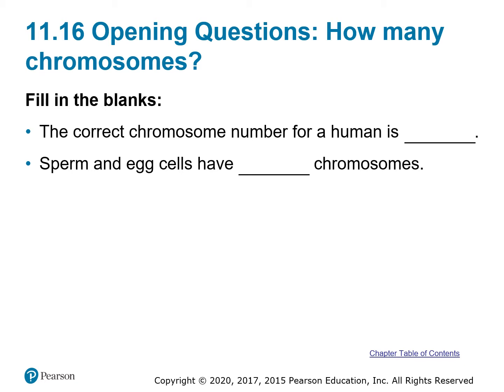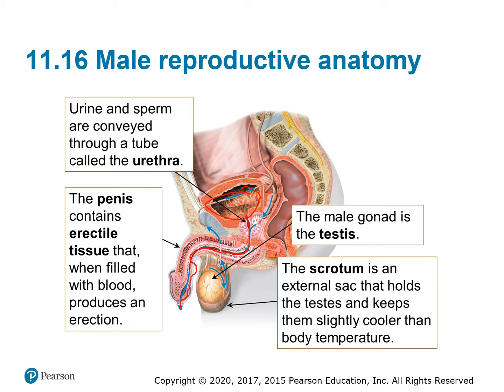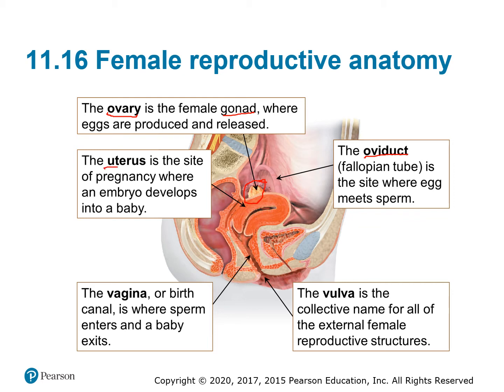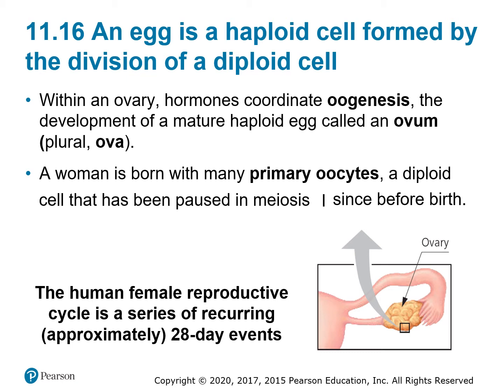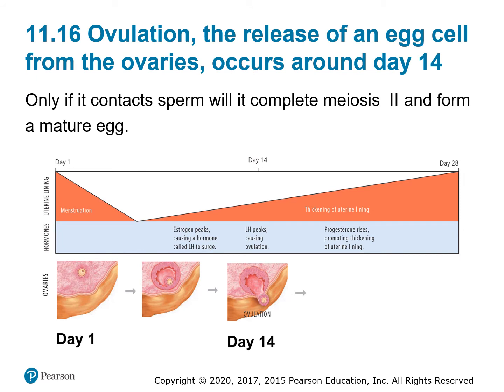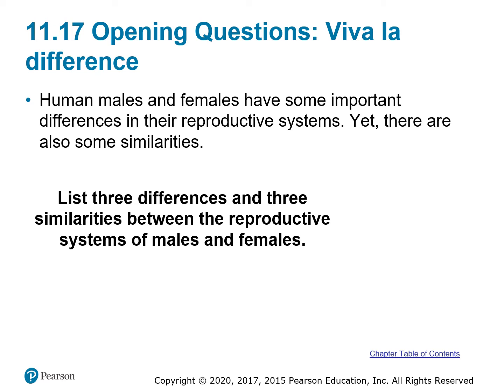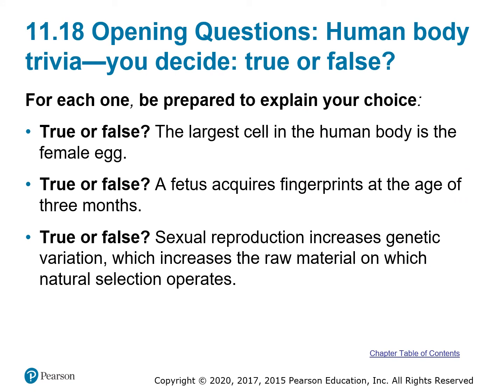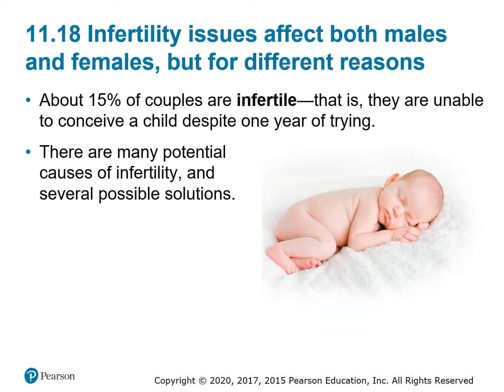Chapter 11f Voiceover 8 11 mp4